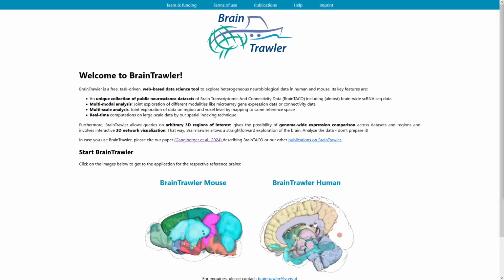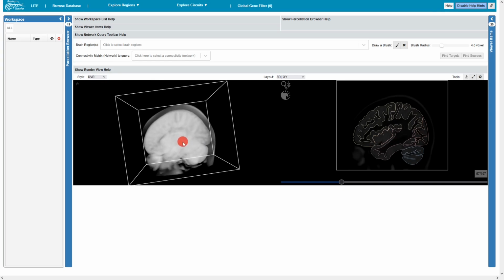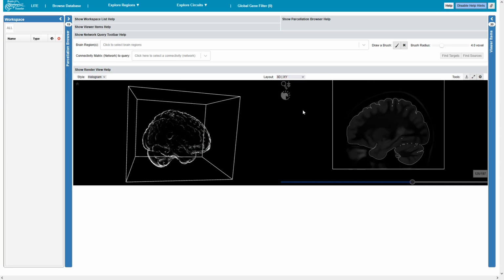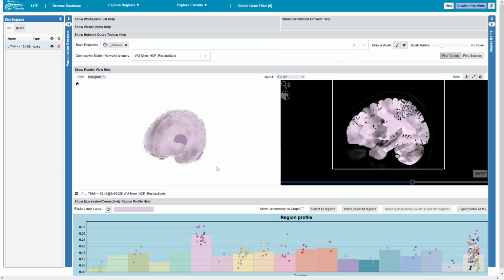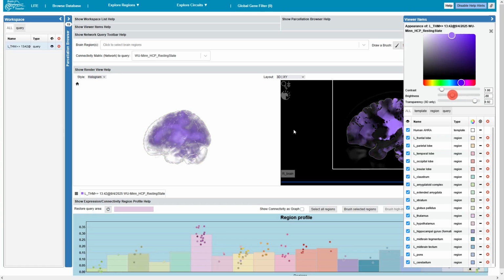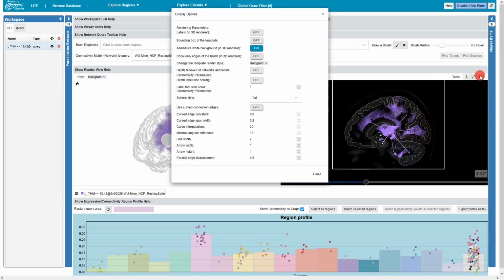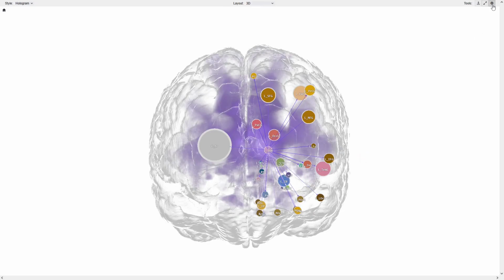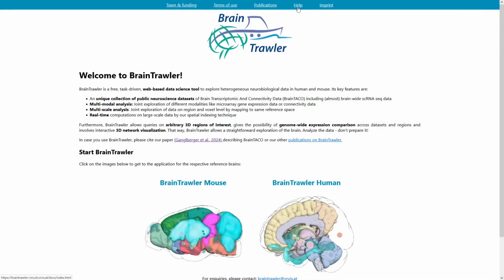Crafting good-looking visualizations using BrainTrawler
Found a cool connectivity or expression pattern that you want to show around? Learn how to make it look even better using the visualization configurations available in BrainTrawler.

rainTrawler is a free, task-driven, web-based data science tool to explore heterogeneous neurobiological data in human and mouse. Made by VRVis, in collaboration with IMP Vienna, Medical University Vienna and Boehringer Ingelheim.